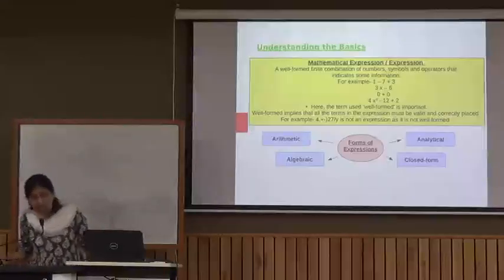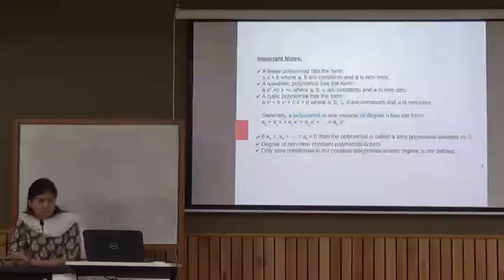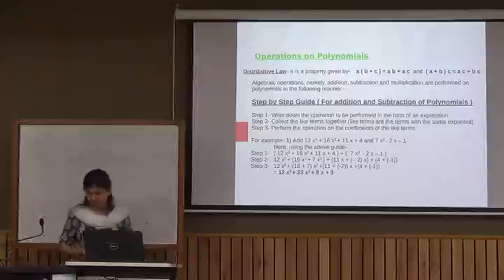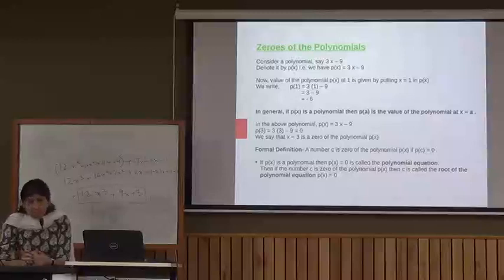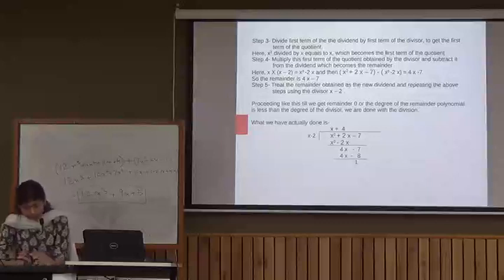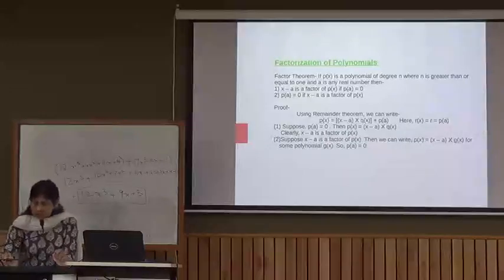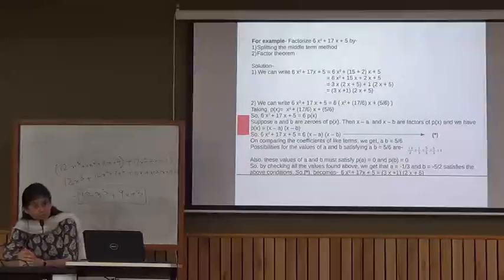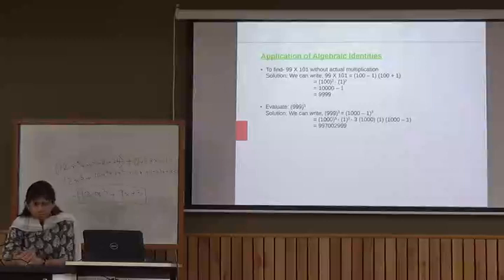class 9th Math chapter 2